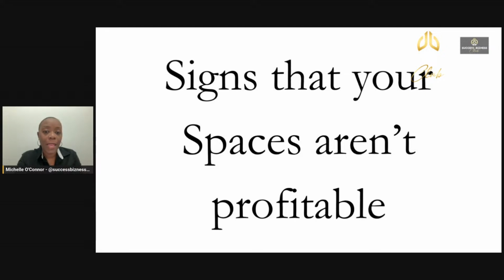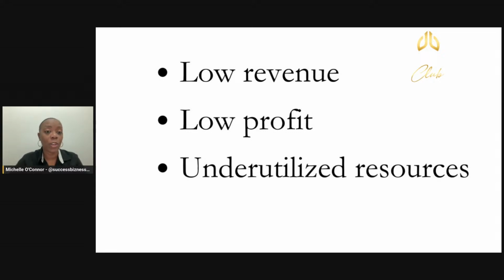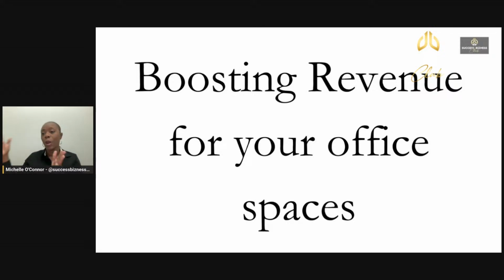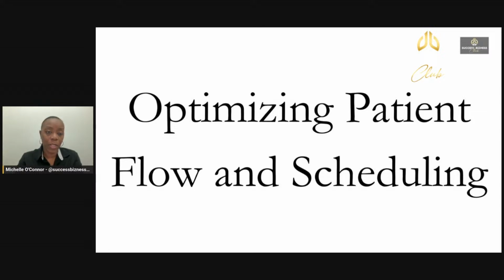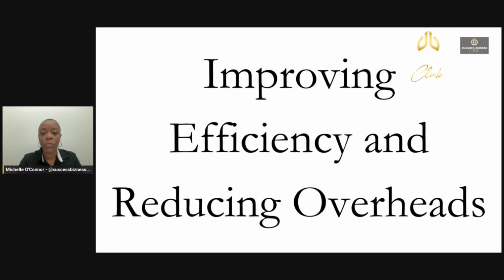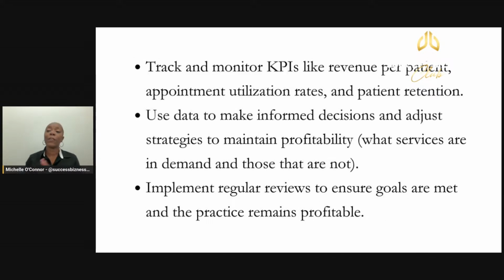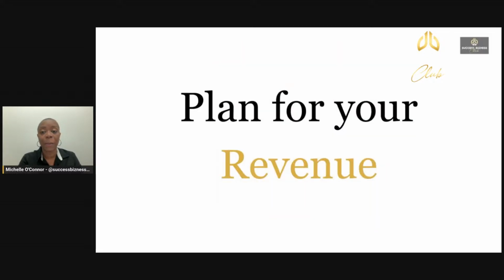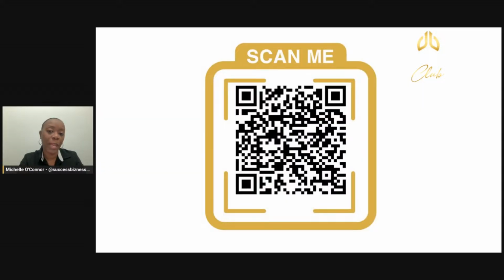Is your office space making you BROKE?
How to Boost Your Private Practice Profitability: Essential Strategies

In this episode, Michelle O'Connor shares valuable strategies to help private practice owners streamline their business operations and ensure profitability. Topics include assessing the utilization of office space, understanding patient flow, tracking revenue, and planning for expenses. Learn how to maximize your office's potential, improve efficiency, and make informed decisions based on data. These insights can help you grow your practice without necessarily working more hours or cutting your salary. Tune in for practical advice and make your practice more profitable.

00:00 Introduction and Purpose of the Live Session
00:32 Understanding Office Profitability
03:00 Signs Your Office is Unprofitable
05:53 Maximizing Office Space Utilization
10:33 Boosting Revenue and Tracking Performance
12:42 Optimizing Patient Flow and Scheduling
15:23 Streamlining Operations and Reducing Overheads
18:38 Planning for Expenses and Revenue
23:46 Conclusion and Final Thoughts

⌚ SCHEDULE:
Weekly New Videos
▸ ABOUT MICHELLE O'CONNOR:
Michelle O'Connor is a passionate planner who uses her corporate experience and real-life lessons to coach entrepreneurs towards their goals. With a focus on strategic planning and execution, Michelle supports organizations in improving their output while helping entrepreneurs develop action plans to achieve success in their businesses. She has designed and facilitated numerous strategic planning and budgeting retreats for large organizations. Her expertise has improved profits, designed implementation plans and crafted initiatives that have improved customer experience. She has dedicated her time to serving physicians based on the concerns that she has been receiving from them. This has helped them to have a business like approach to their private practice allowing for consistent revenue growth, increased customer satisfaction, enhanced processes and system and a more happy and engaged team.
She has designed and facilitated strategic planning retreats across the Caribbean and hosts the Purpose Driven Conference to provide entrepreneurs with strategies to support their drive towards success. Michelle believes that difficult times birth strategies that can change one's life forever and uses her experience to help others reach for the stars.

🔎 RELEVANT HASHTAGS